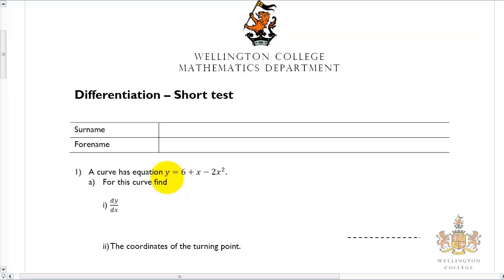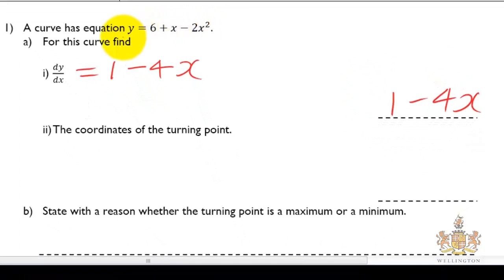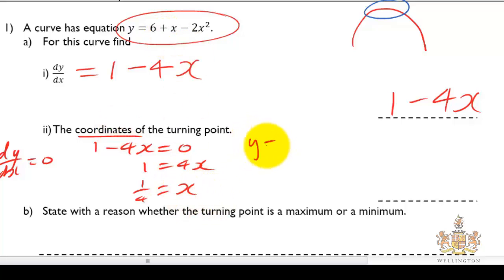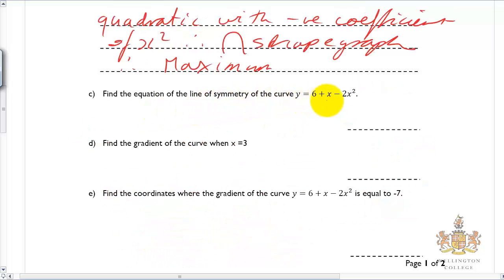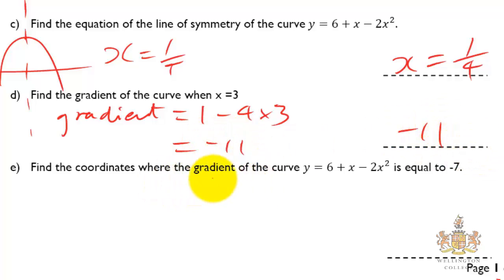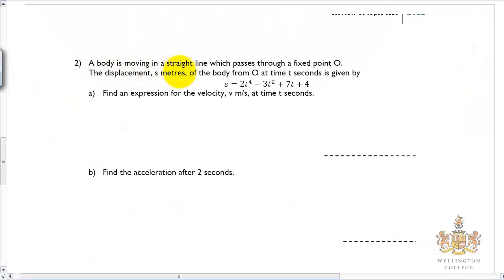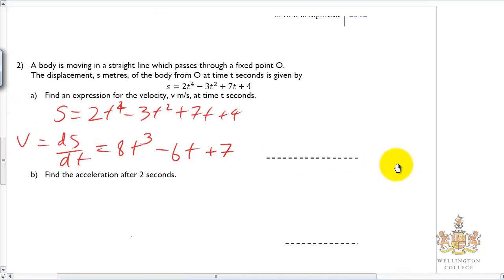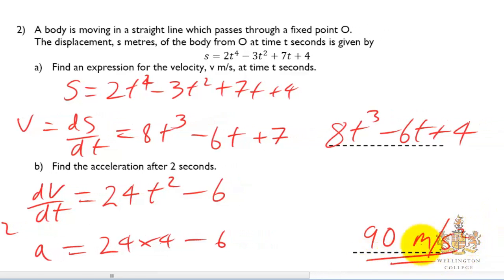Differentiation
How to do basics  differentiation problem with urning poiint and gradient applied. Also displacement speed and time.